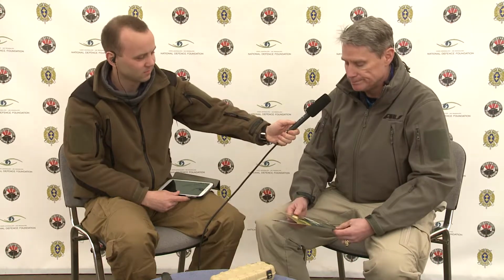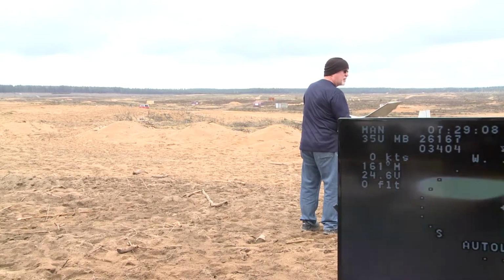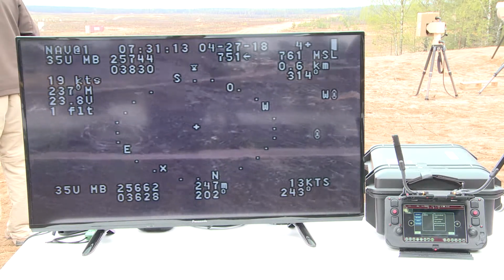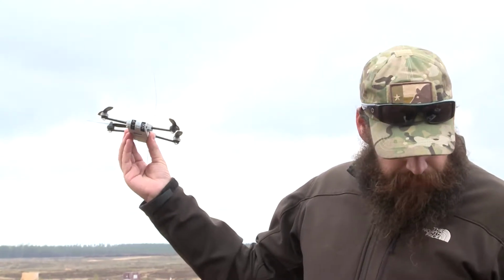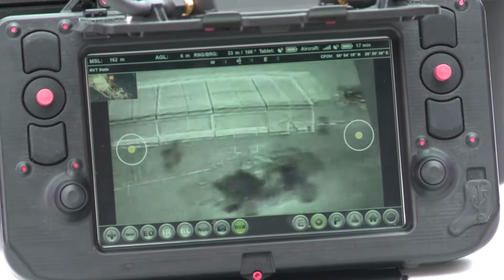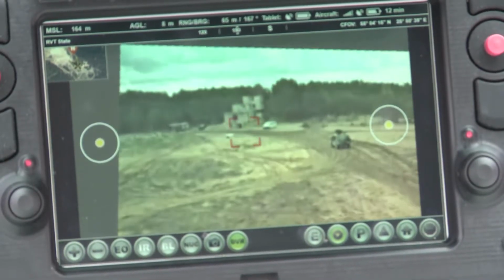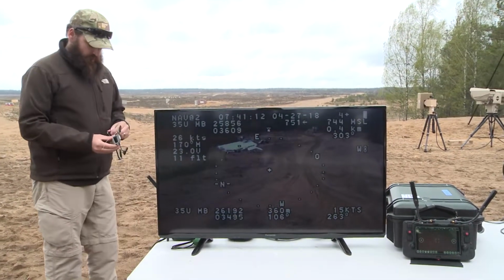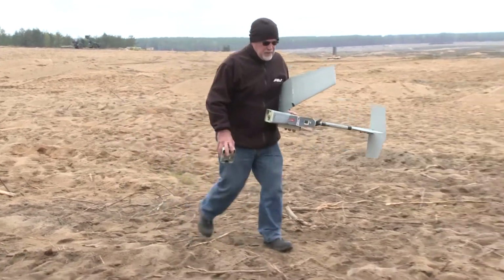AEROVIRO DAY 02